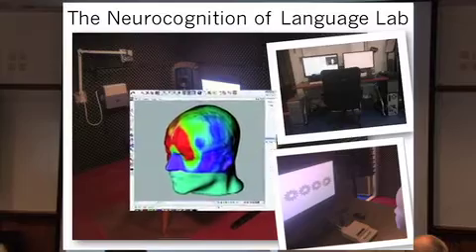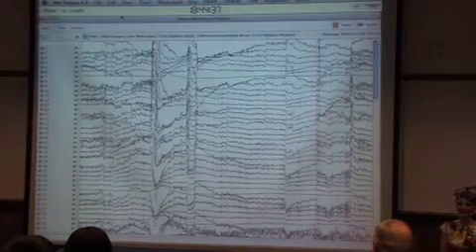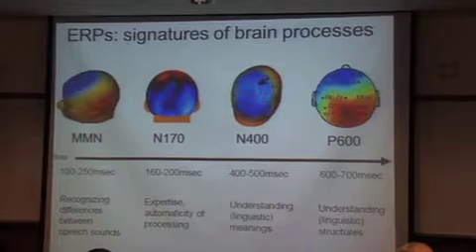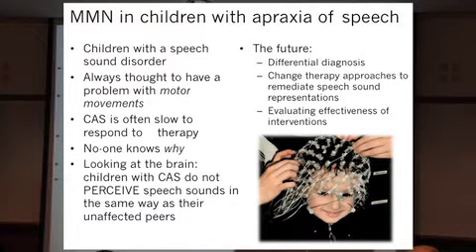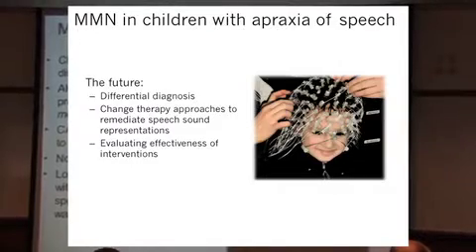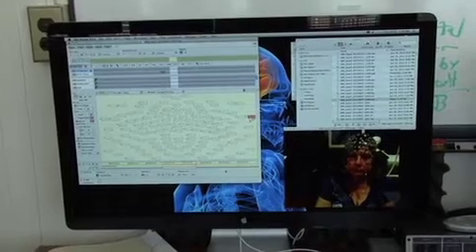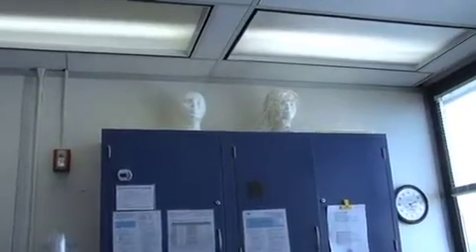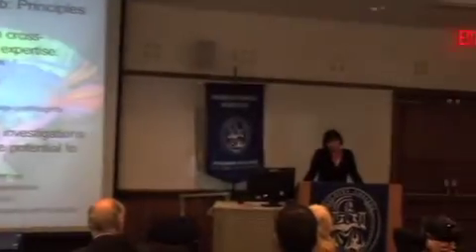The Neuroscience of Language and Learning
The 2012 Provost's Series - a discussion and cocktail reception featured Dr. Karen Froud, Director of the Neurocognition of Language Lab, and Associate Professor of Speech-Language Pathology and Neuroscience and Education at TC.

Dr. Froud gave a brief talk on "the Neuroscience of Language and Learning" and a basic demonstration of one of the lab's high density EEG systems.